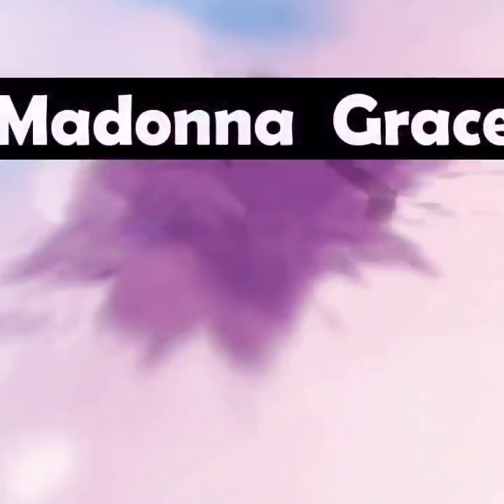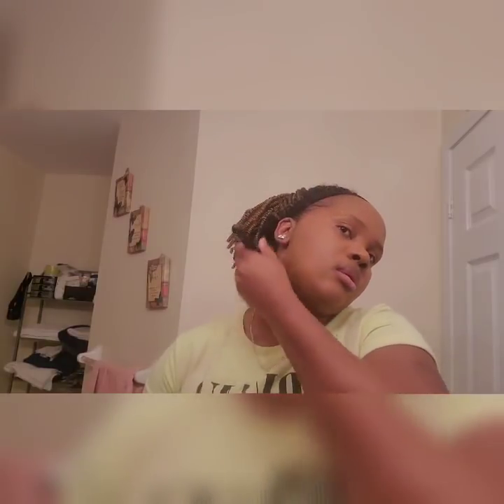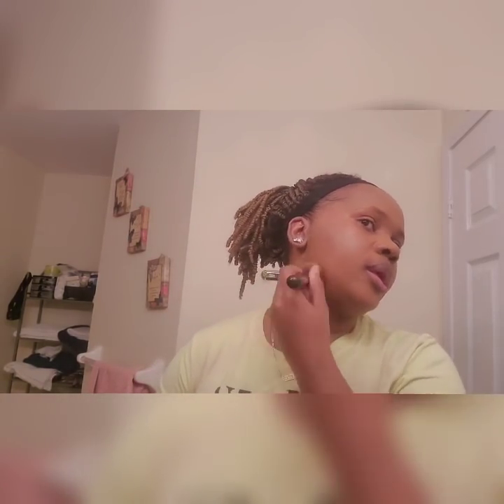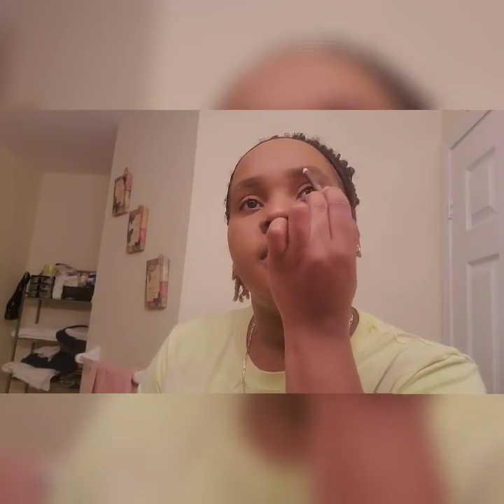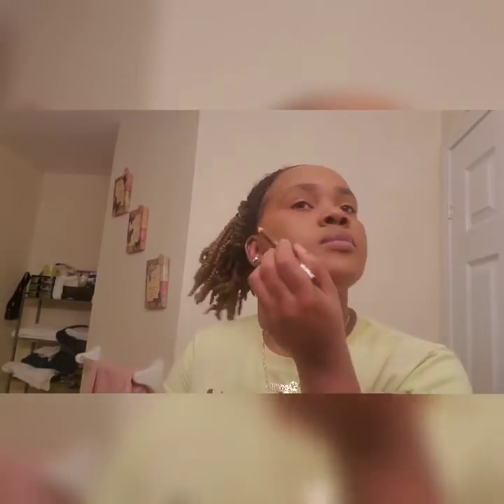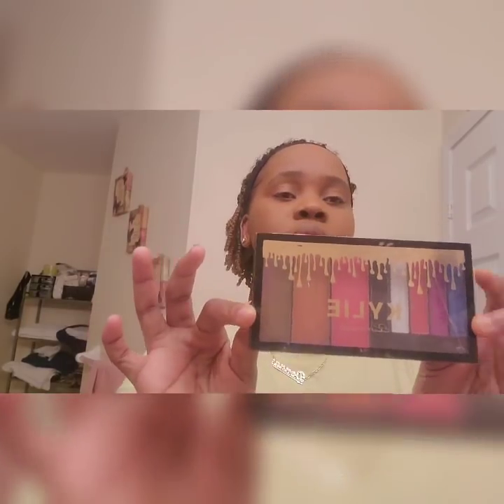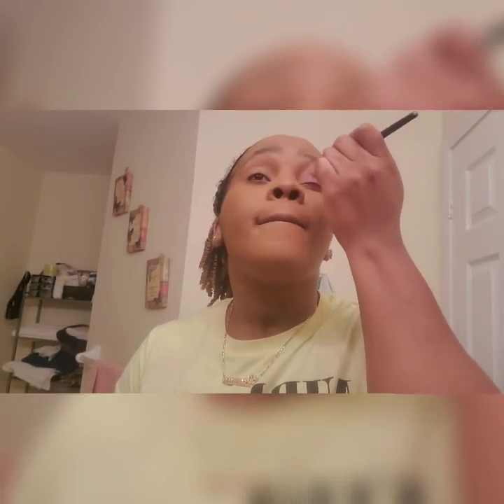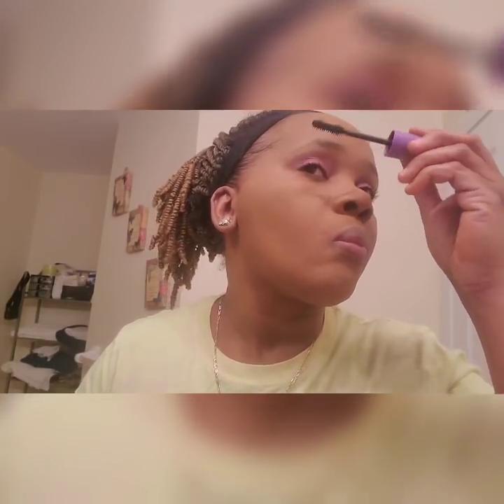Natural look with soft purple eyeshadow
Hey beautiful today in this video i will be showing you guys how i get this natural look with a soft purple eye shadow so come on and see how you can get it too, and don't forget like share and comment.

LINK TO ITEM USE INE THIS VIDEO:
Model face liquid matte foundation - shade peanut butter brown
Revlon color-stay full cover matte foundation-shade #405 Almond
L.A girl pro.concealer: FAWN
L.A girl pro.concealer:WARM HONEY
Festival  feel colour story
Studio Mac fix shade NC55

MY CAMERAS: Canon Camera

(video editing) Adobe Photoshop
 (photo editing and thumbnails) –

 LOCATION: Canada
- AGE: 30 years old –
Birthday: December 29
 ETHNICITY: African American –
 HEIGHT: 5'9"